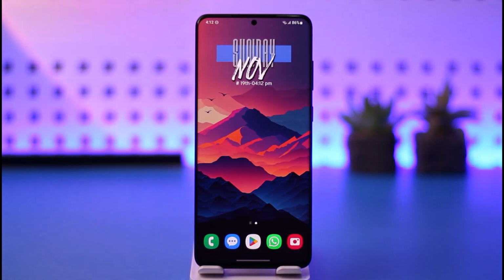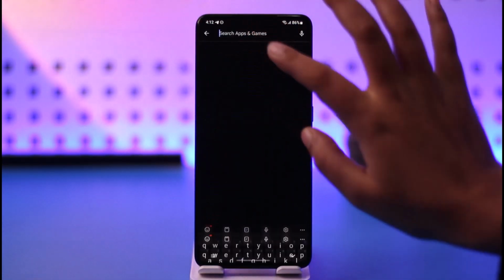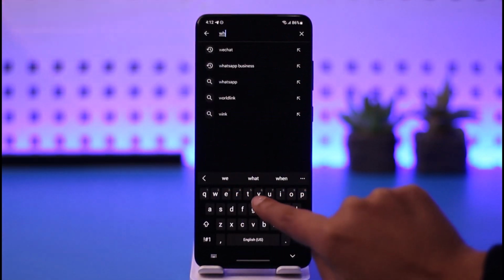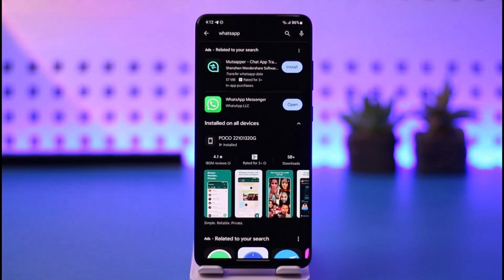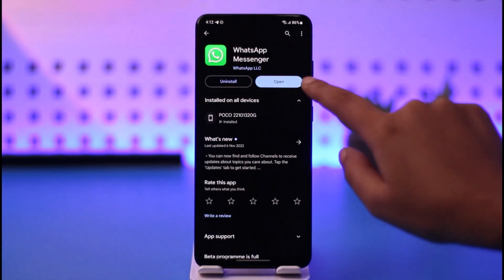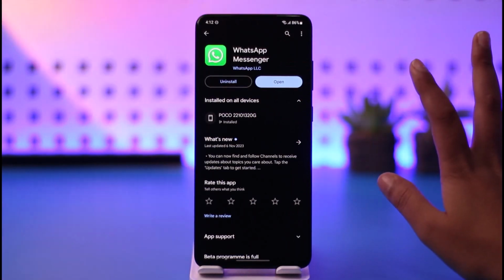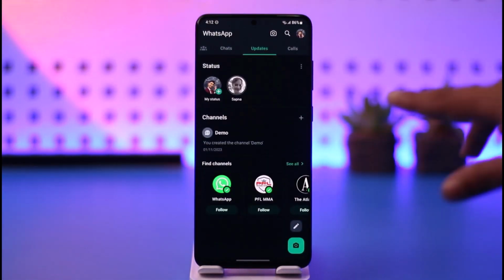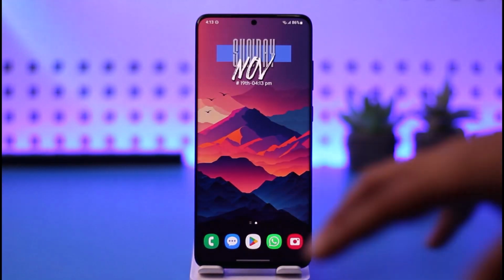How to Fix WhatsApp Status Couldn't Send Error !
In this tutorial, I will guide you on how you can easily fix WhatsApp status couldn't send error.
0:00 Intro
0:14 Update app
0:30 Fix WhatsApp status couldn't send error
1:04 Conclusion